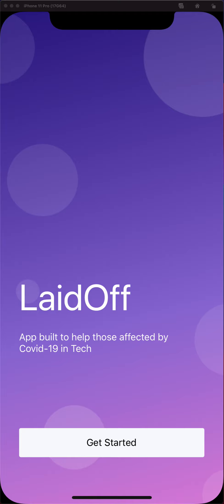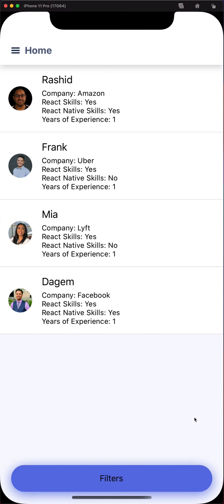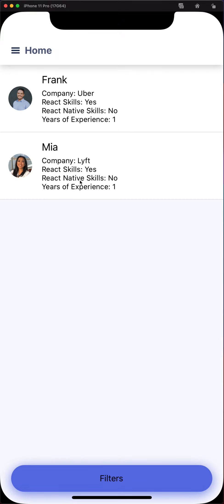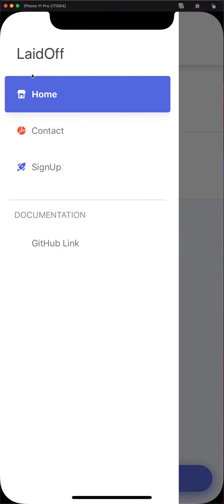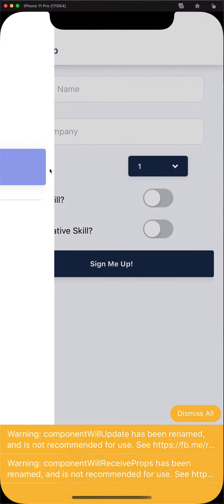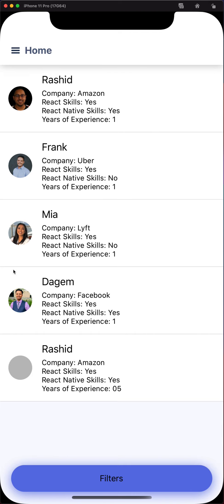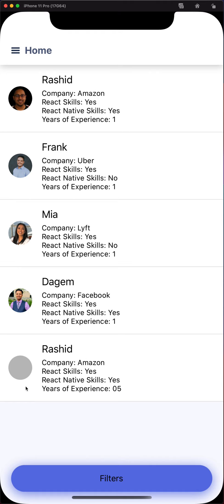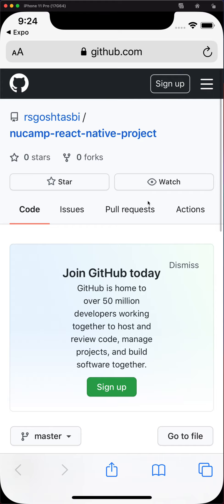Nucamp Student Portfolio Project | Laid Off No More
Rashid | Front-End Developer